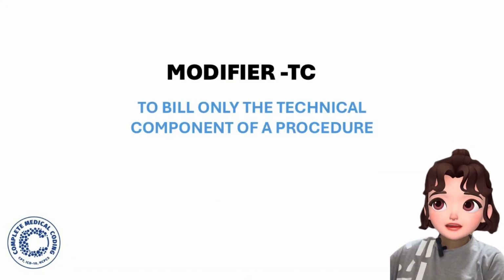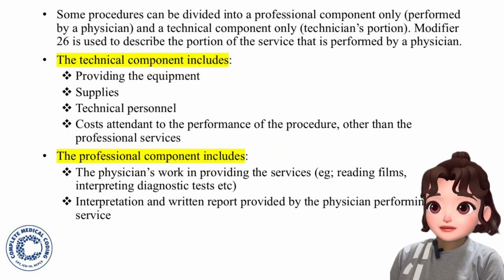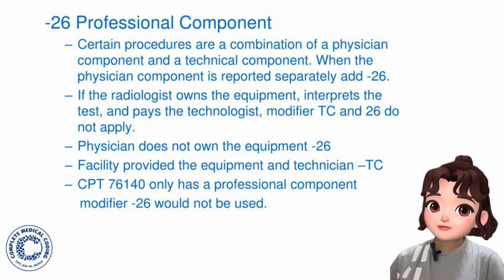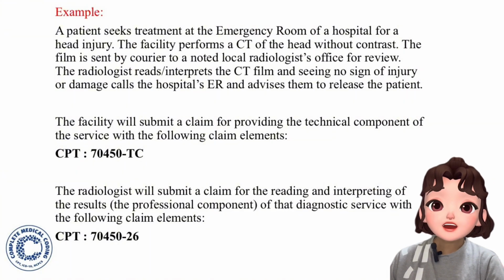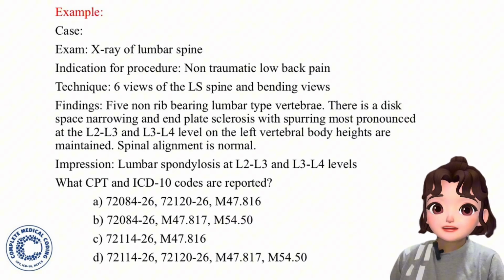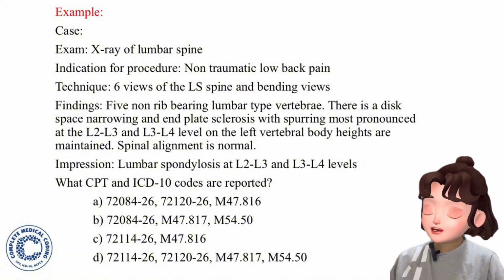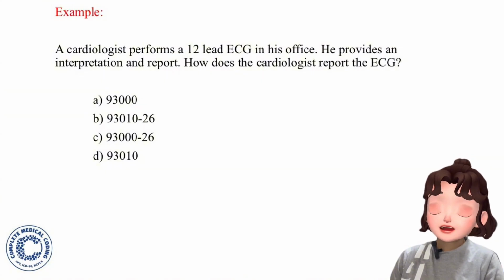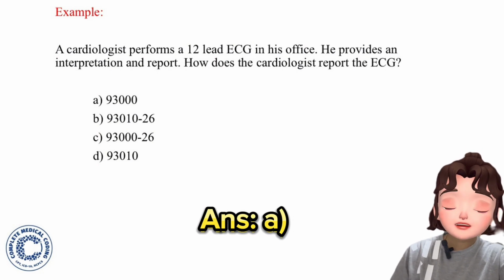CH-75: Use of Modifier 26 & TC l CPC l AAPC l Medical Coding Course